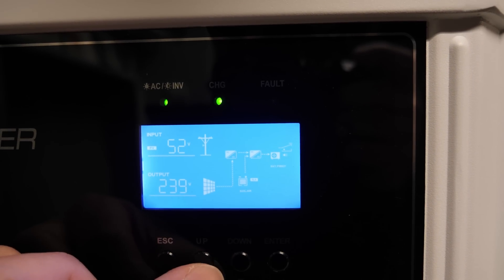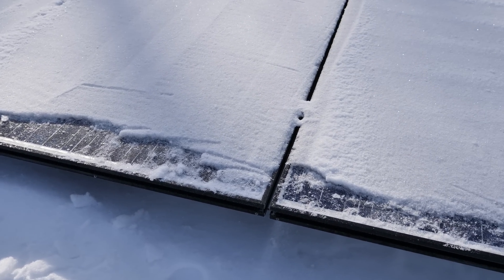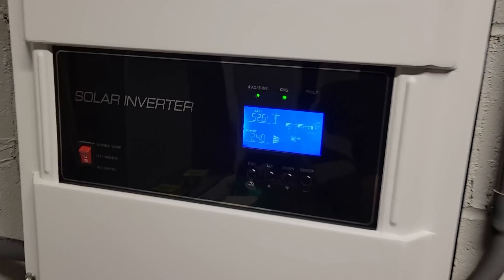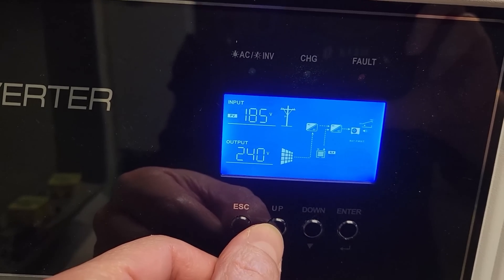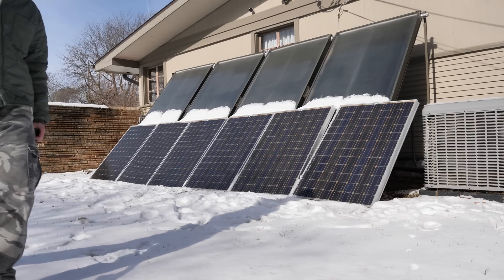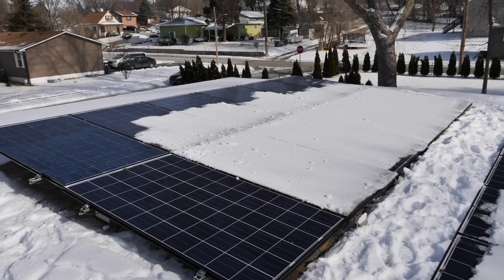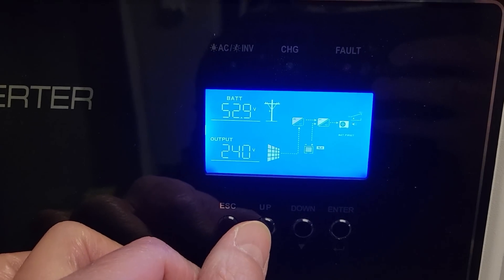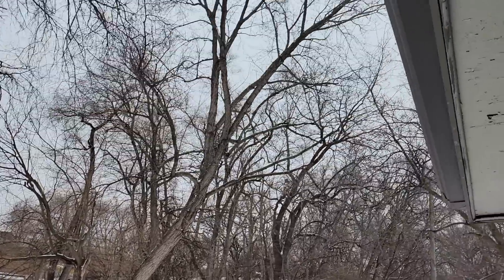Solar in Winter!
Just a glance at what it is like having Solar Panels in the Winter.  Luckily we haven't had much of any snow this year but years past is another story. Dont get me wrong, I Love the Winter Snow but clearing Solar Panels on the Roof can get old.

Support Section⤵

Exclusive BOOOM Team Supporters:
David Wilker, Andrew Rotariu, Joe Gladle, Keith Brown, Marty Reiss, Sebastian Kjær Jensen, tebeve, Bob Hannent, Carlton Jones, Rodney Eggleston, Paul in Pahrump, Levi

ETH 🔗0x10E0AC75f9F053f146D6d003678F1c9BA1893dCb

Send to:⤵
AveRage Joe

Send to:⤵
AveRage Joe
608 N Saddle Creek Rd # 31562